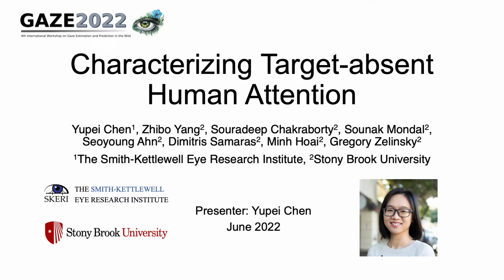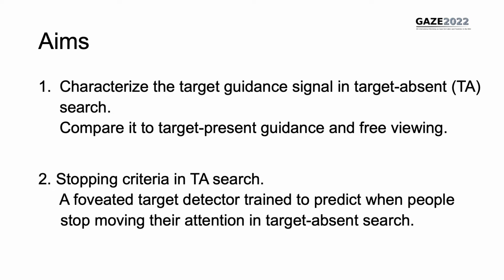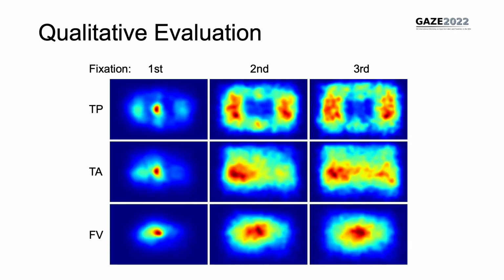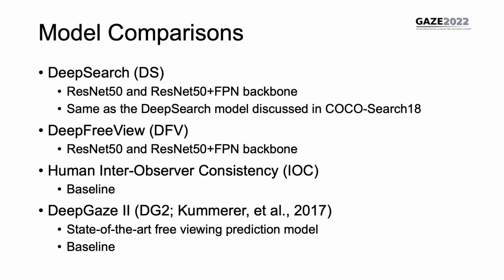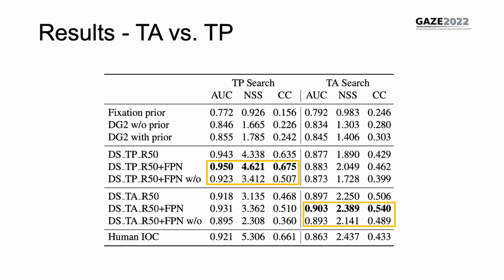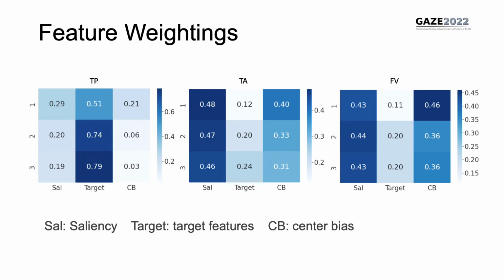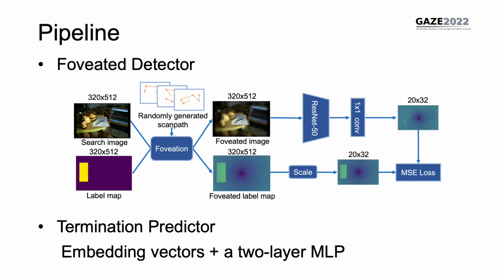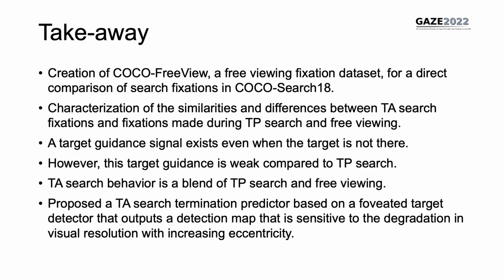[GAZE 2022] Characterizing Target-absent Human Attention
Paper title: Characterizing Target-absent Human Attention

Authors: Yupei Chen, Zhibo Yang, Souradeep Chakraborty, Sounak Mondal, Seoyoung Ahn, Dimitris Samaras, Minh Hoai, Gregory Zelinsky